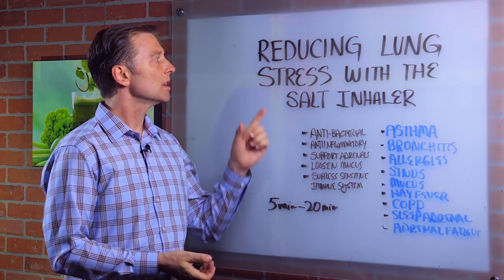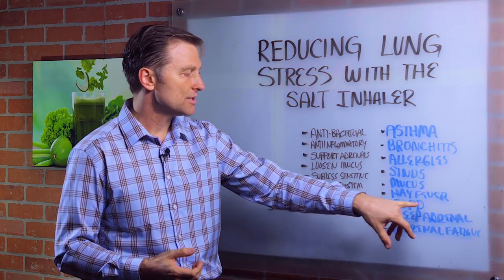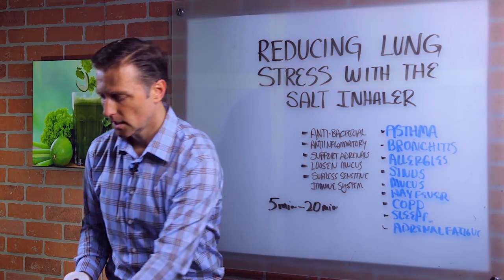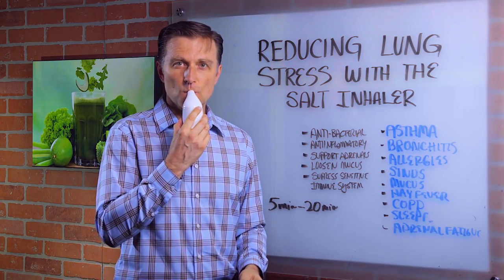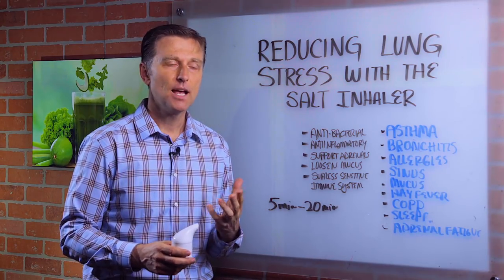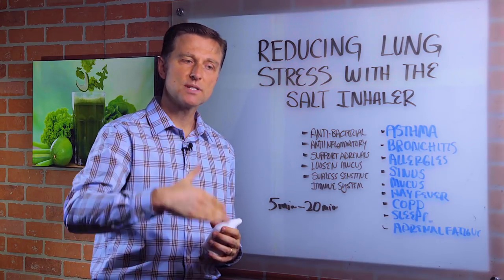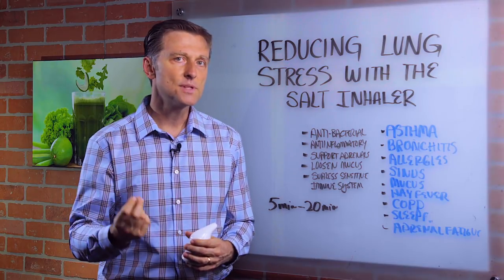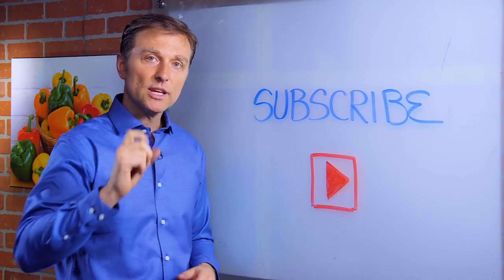Use Salt Inhaler to Reduce Congestion in Lungs – Dr.Berg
If you have lung congestion, you have to try a salt inhaler! Check this out.

Timestamps
0:00 Reducing lung stress with the salt inhaler
0:10 Salt inhaler uses
0:27 How to use a salt inhaler
1:17 Key takeaways

In this video, we’re going to talk about reducing lung stress and congestion with a salt inhaler.

Salt inhalers are incredible remedies for:
• Asthma
• Bronchitis
• Allergies
• Sinus congestion
• Mucus
• Hay fever
• COPD
• Sleep apnea
• Adrenal fatigue

A salt inhaler is sort of like a neti pot for your lungs. You open up the bottom and add a small amount of Himalayan sea salt. Next, you use your mouth on this and breathe in to inhale the salt.

The ions minerals from the sea salt go into the lungs, and they are anti-inflammatory and anti-bacterial. This process helps support the adrenals, loser mucus, and suppress a sensitive immune system.

I hope this helped you learn something new about how you can reduce lung congestion with a salt inhaler.